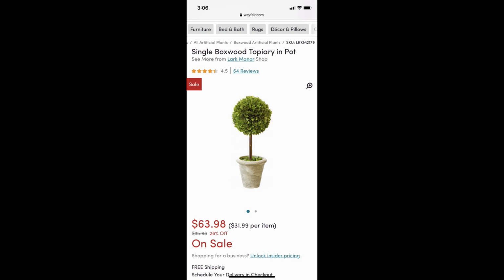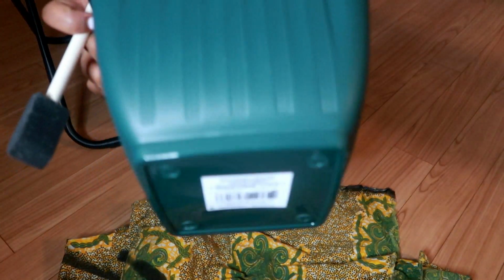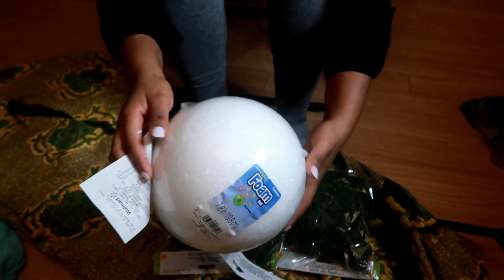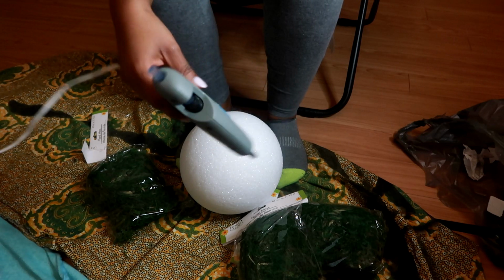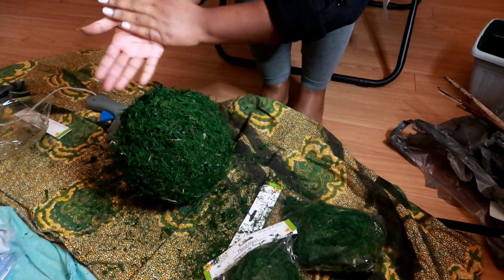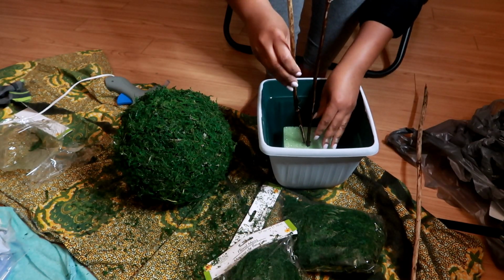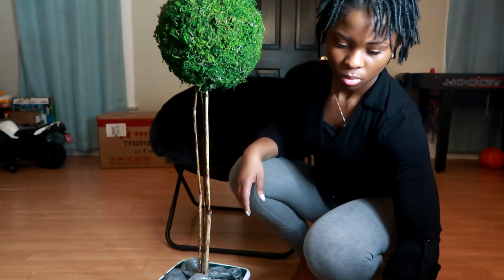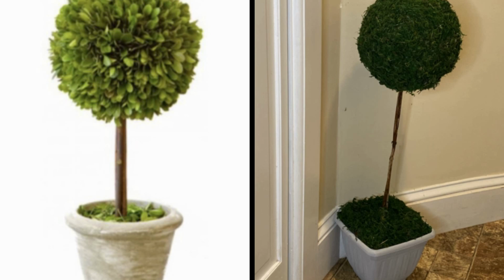💎DIY- HOW TO MAKE A TOPIARY PLANT AND HOLDER: Look for less challenge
In this video I participated in the look for less challenge. I demonstrated how to make a topiary plant and holder. Check it out and let me know what you guys think.

God bless,
Miriam